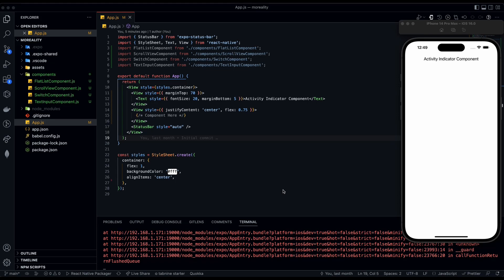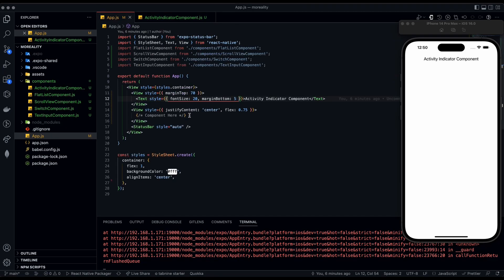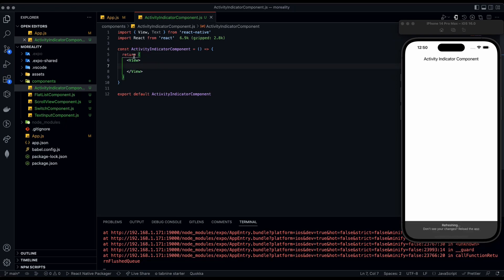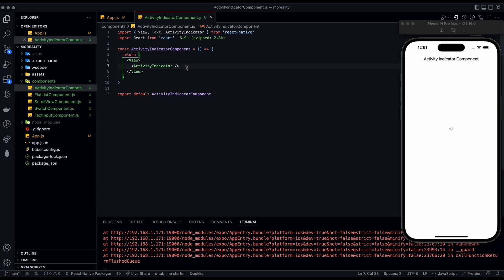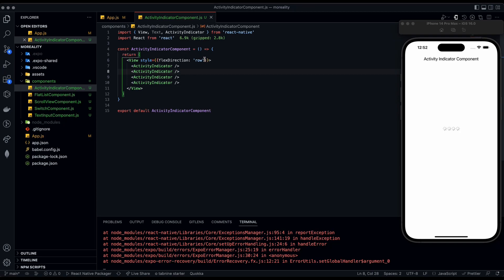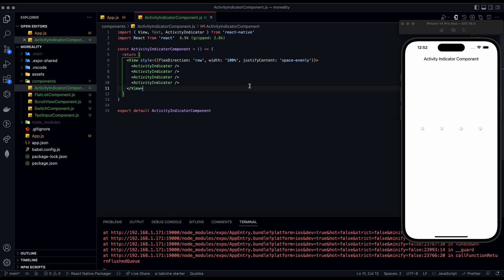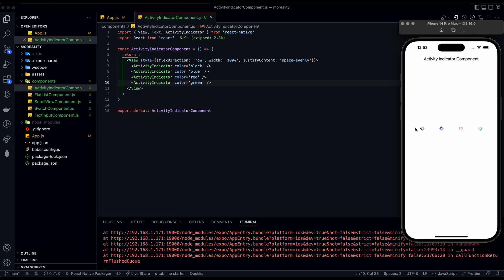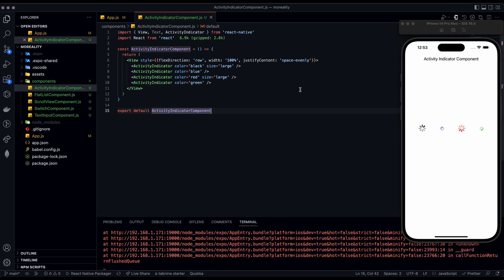Activity Indicator Component Made Easy with React Native [In 5 Minutes] - 2022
📱 MOREALITY

💻 SUMMARY
-  Learn what the ActivityIndicator component is and how it works
-  Develop code to implement the ActivityIndicator component using React Native
-  Use iPhone simulator to display output to the device
-  Show Expo CLI usage to load the app on the simulator
-  Work through example variations to see how the ActivityIndicator component behaves

🕐 TIMESTAMPS
00:00 Introduction
00:20 Setup Activity Indicator Component
01:15 Add Activity Indicator
03:20 Color Prop
04:00 Size Prop
04:35 Outro